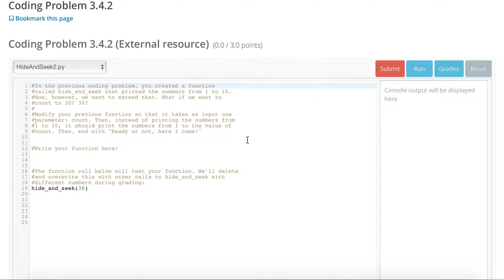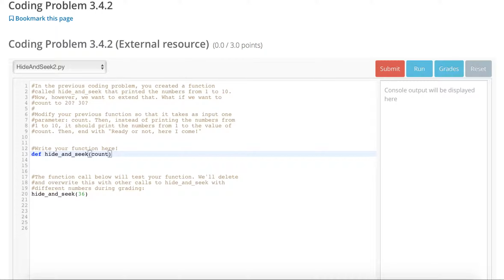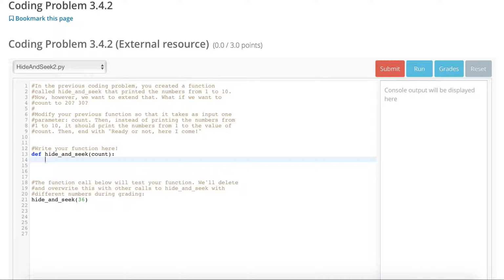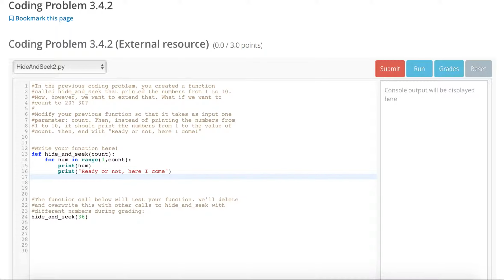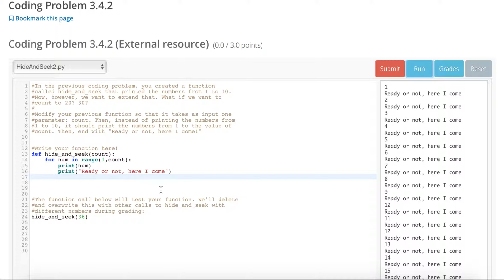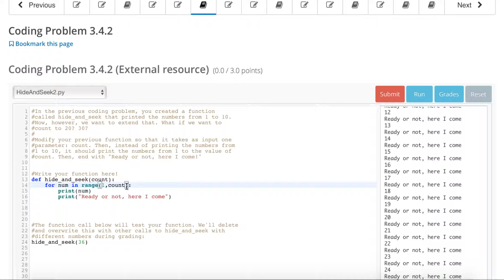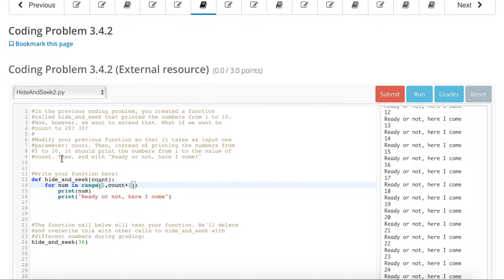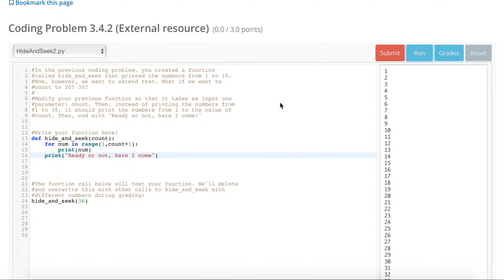Coding Problem 3 4 2